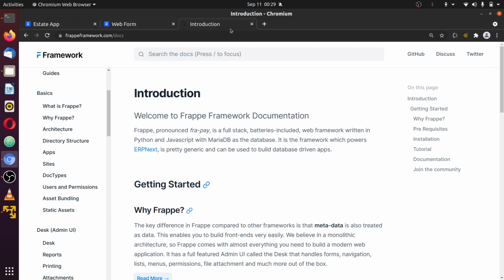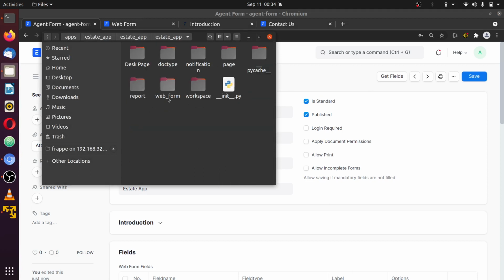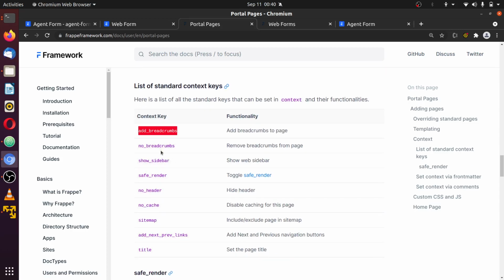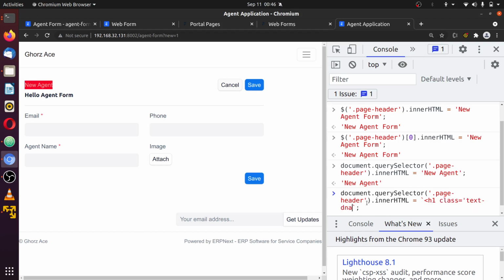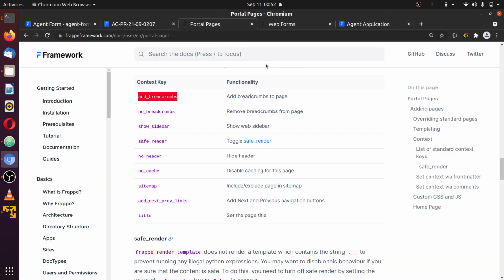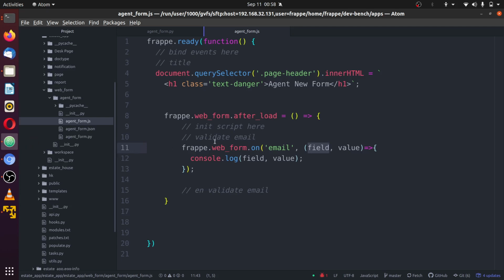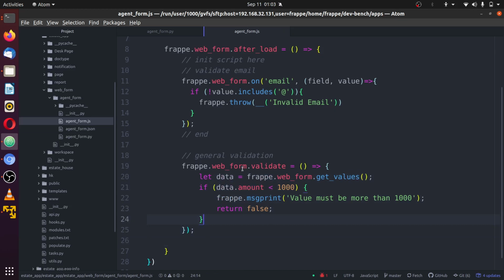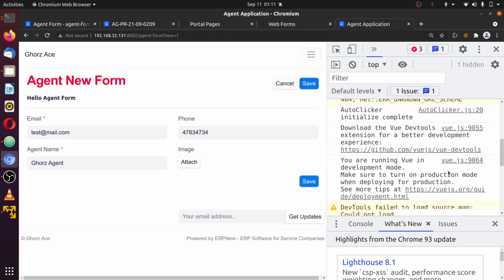62. Web Form - Working with web form - Frappe ERPNext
Learn to work with Frappe Web Form by adding functionality like
Server Scripting
Web Scripting
Manipulate page content using Javascript.